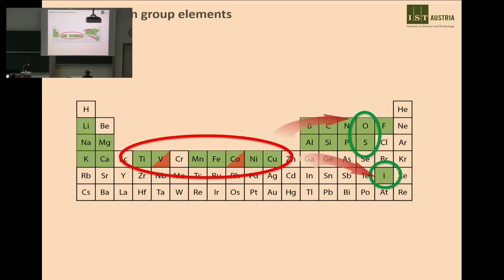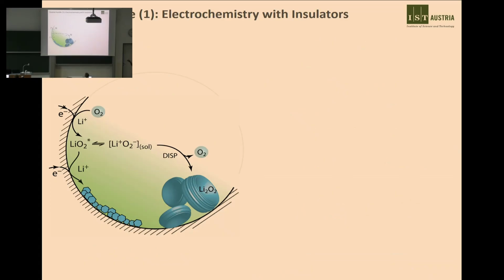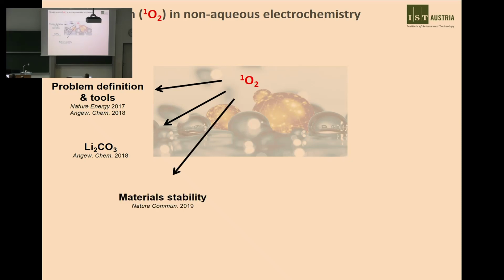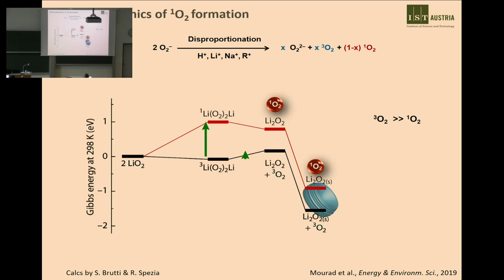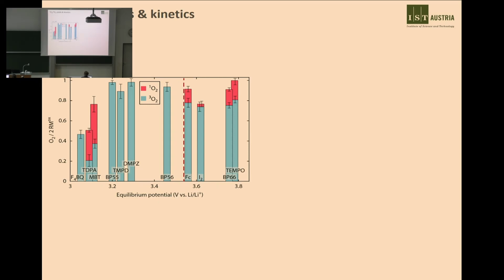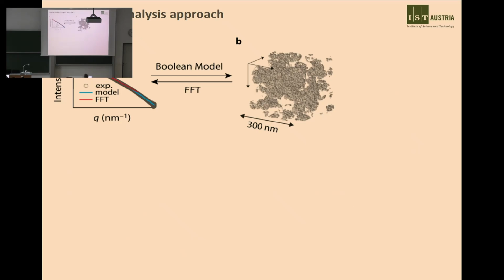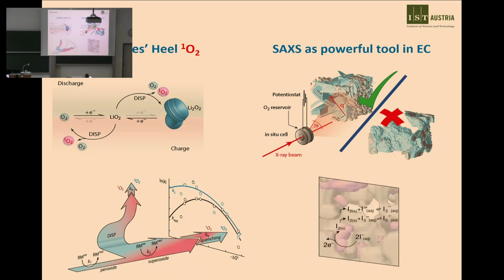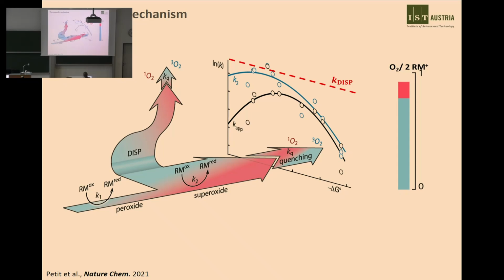Stefan Freunberger: Reaction Mechanisms and Phase Evolution in Main Group Redox Chemistries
Stefan Freunberger (IST Austria): "Reaction Mechanisms and Phase Evolution in Main Group Redox Chemistries"

The discussion starts at 33:32.

The invited talk was given at the TACO Kick-off Meeting in Vienna on September 28, 2021.

Photo on the cover slide: © IST Austria/Nadine Poncioni.